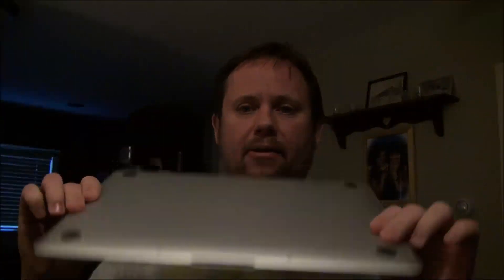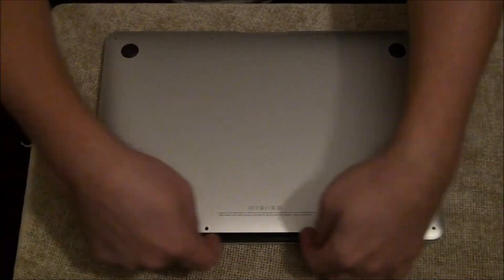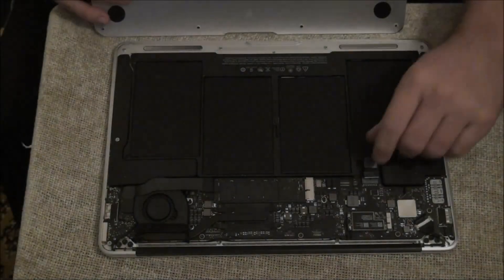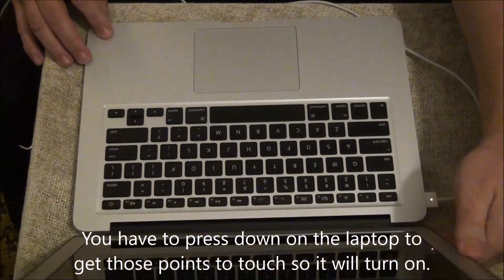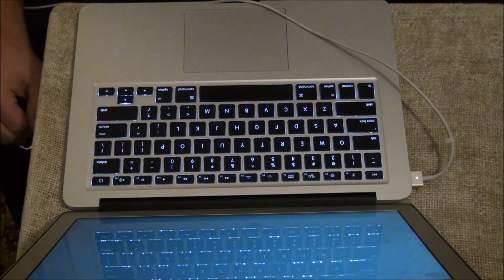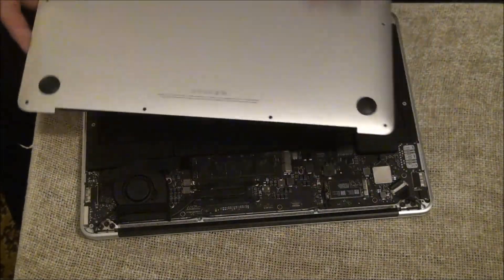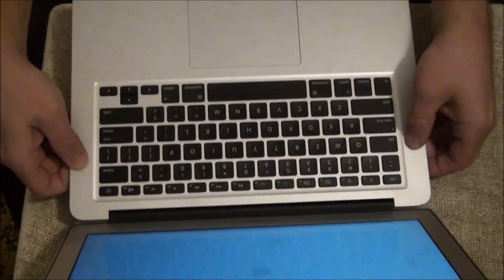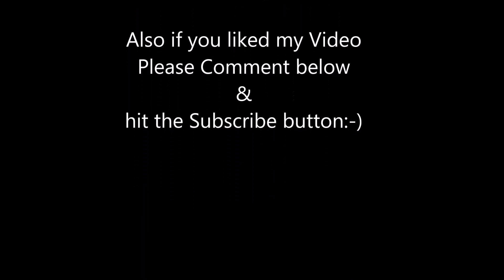DIY - Macbook Air will Not Turn On!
Amazon - Kaisi Tool Kit

If your Mac won‘t turn on, Learn what to do if your Mac won't turn on. This Macbook Air will not turn on or power up at all.  In this video I show you how to remove the bottom of the laptop in order to unplug the battery to reset the Power management.

Here is the Tool kit I ordered from Amazon for less than $8